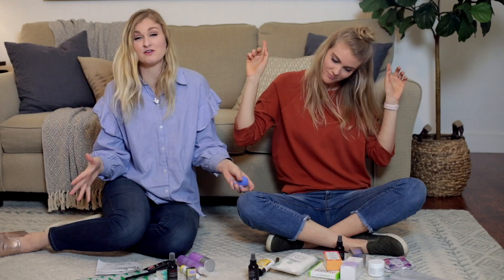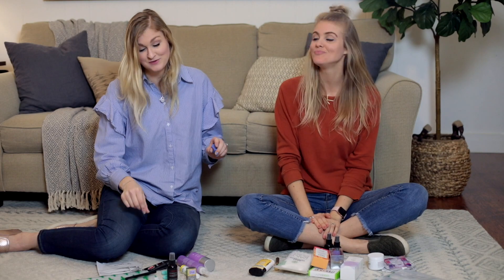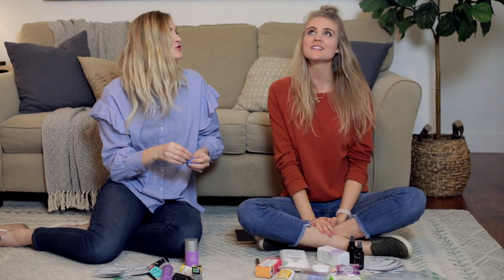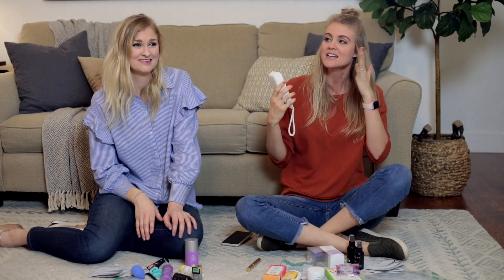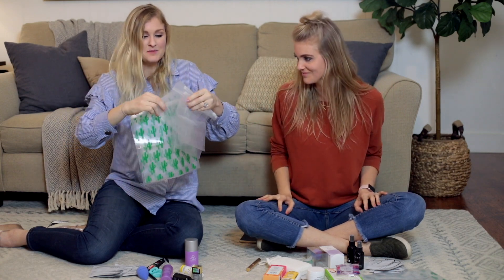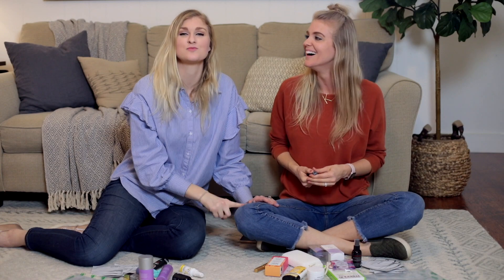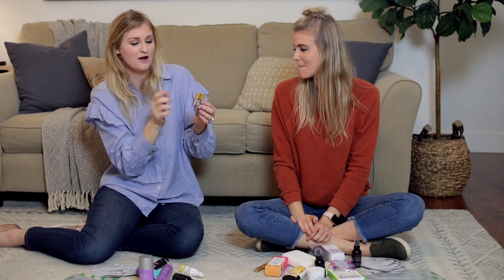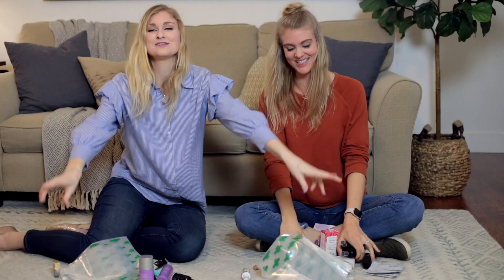6 of our FAVORITE Spring Finds!